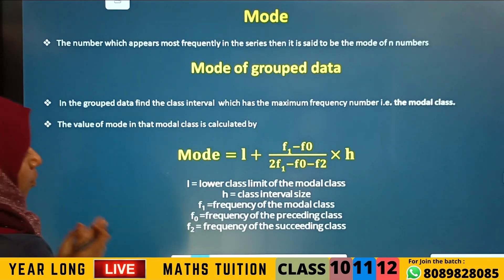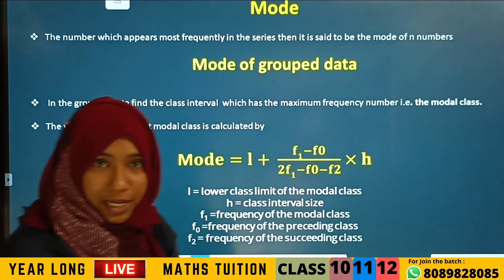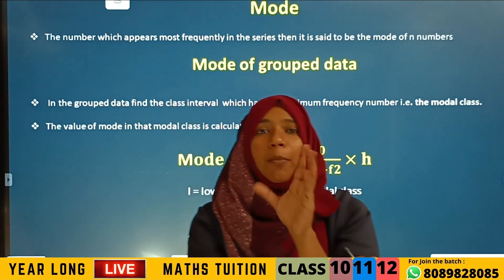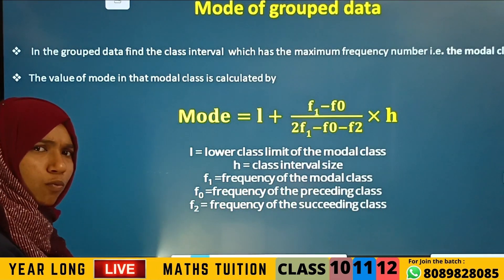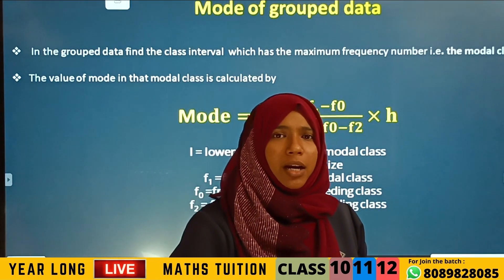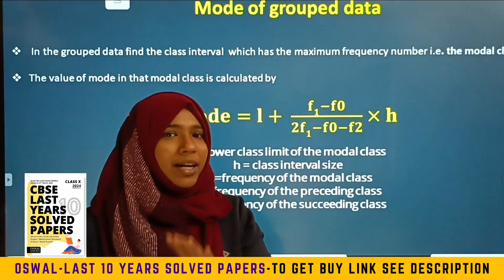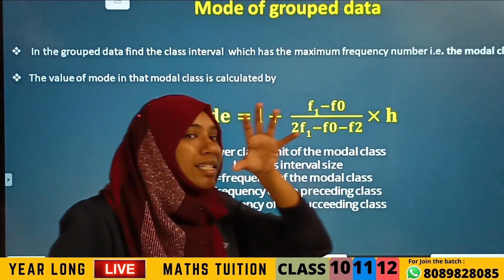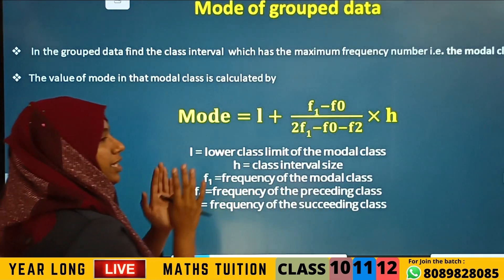CLASS 10 CBSE | STATISTICS | MODE | MALAYALAM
Product Title - Oswal - Gurukul Last Years 10 Solved Papers for CBSE Class 10 Exam 2024 - Yearwise Board Solutions of Math Standard, English, Science & Social Science (All Sets Delhi & Outside), Latest Syllabus

Product Description – Revise Effectively with Oswal - Gurukul Last Years 10 Solved Papers for CBSE Class 10 Board Exam 2024 consisting of 4 subjects including English, Mathematics (Standard), Science, and Social Science. Our handbook will help you study and learn well at home.

How can you Benefit from Oswal - Gurukul Last Years 10 Solved Papers for CBSE Class 10?
Our Comprehensive Handbook is a One-Stop Solution for Class 10 CBSE students, and is strictly based on the Latest Syllabus prescribed by the Board on 31st March 2023 for In-depth Preparation of 2024 Board Exam.
1. Includes Solved Board Papers from Previous Years 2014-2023
2. All Sets of Delhi & Outside Delhi Covered
3. Given 19 Solved Question Papers for each of these 4 subjects namely English (Language & Literature), Maths (Standard), Science, and Social Science
4. Facilitates Easy and Last Minute Revision
5. Solutions Provided in accordance with the Board Marking Scheme
6. Out of Syllabus Questions can be identified with **
7. Get accustomed with the question types and structures, which allows to cultivate more efficient answering methods
8. Prepare your Study Log for Topics Mastered and Topics to Work on, Preparation Startegy and Tips Provided